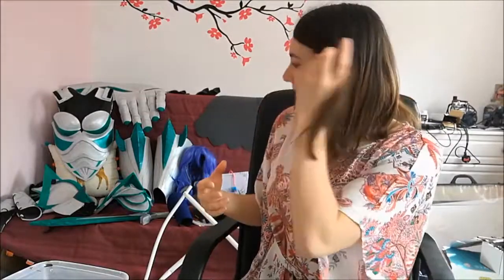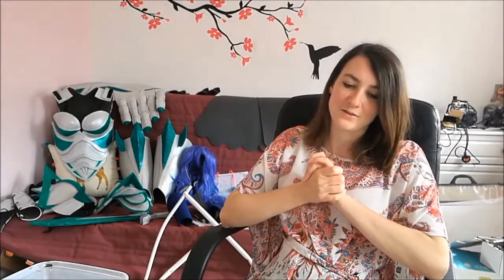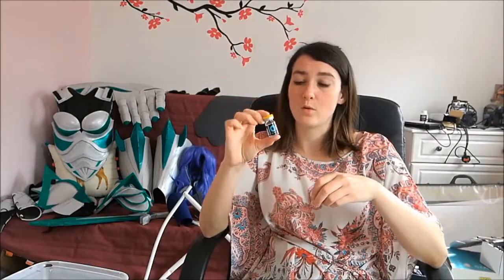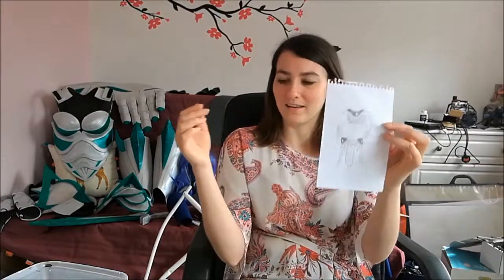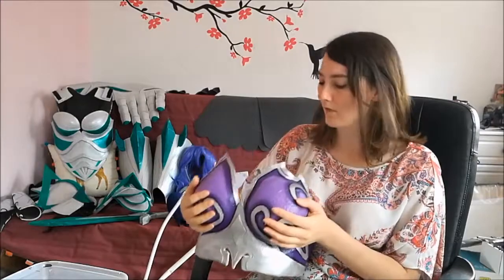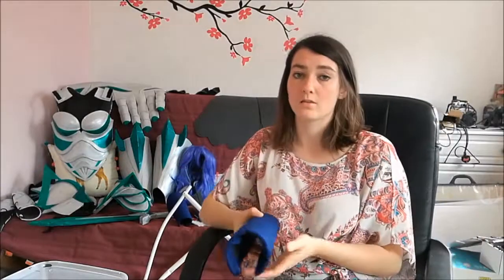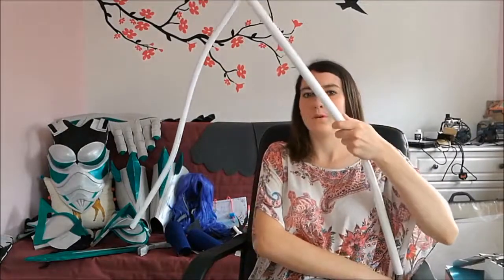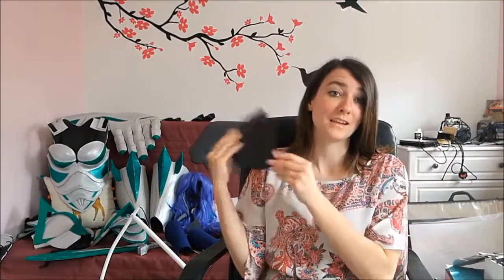My first attempt at designing my own costume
Working on my latest costume, and this time it's one of my own designs, I'll talk you through some of the things you'll need to consider if you want to do the same!